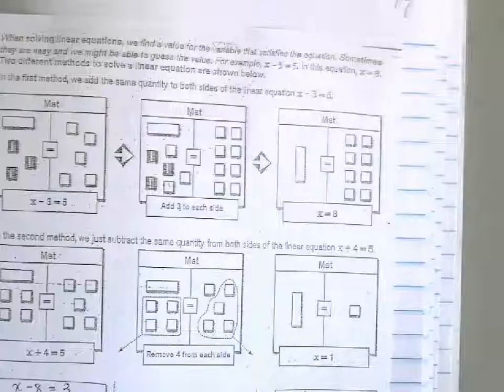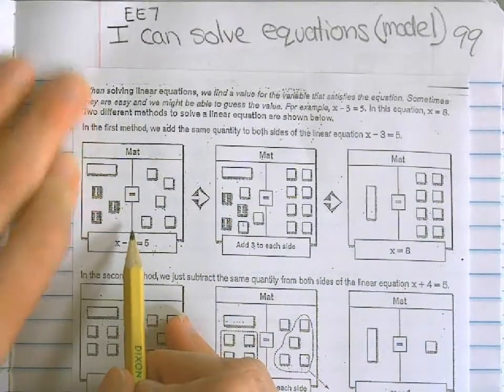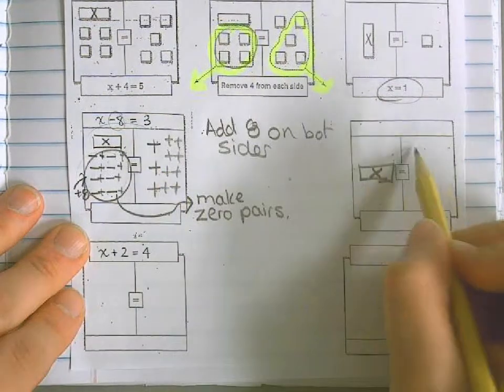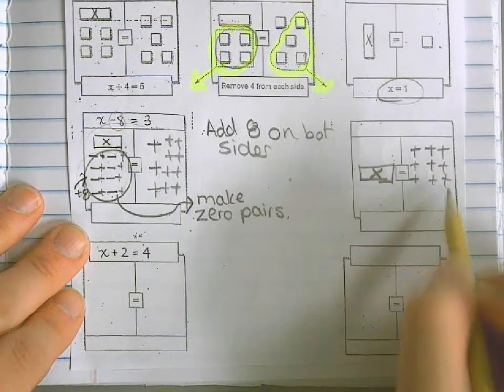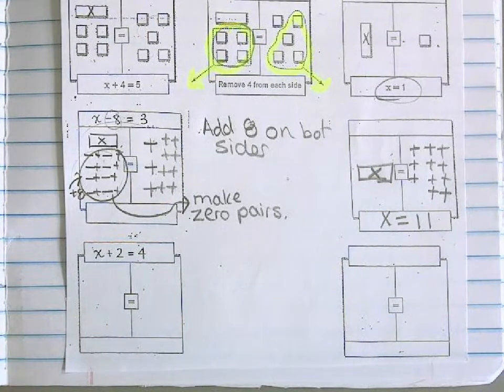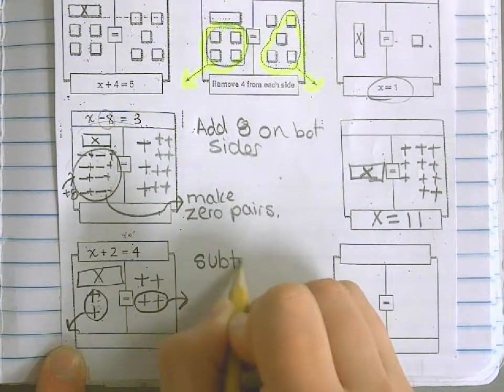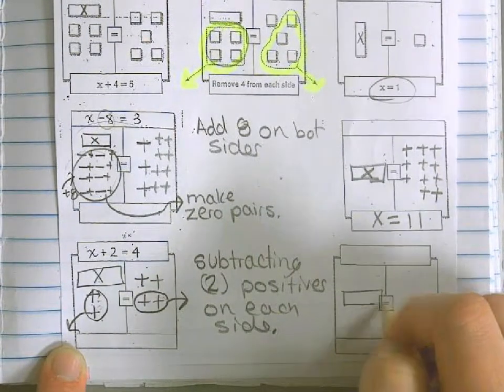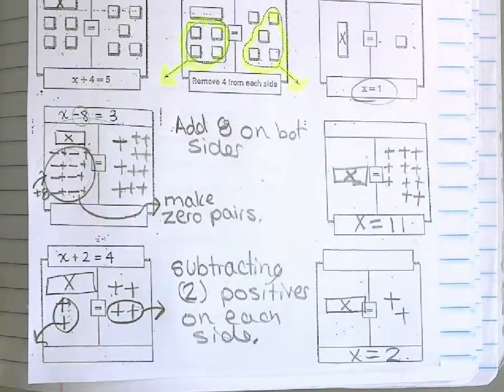EE7: I can solve equations with modeling.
Class Notes from Mrs. Johnson's 6th grade math class at Frontier Middle School, take on April 30, 2015.